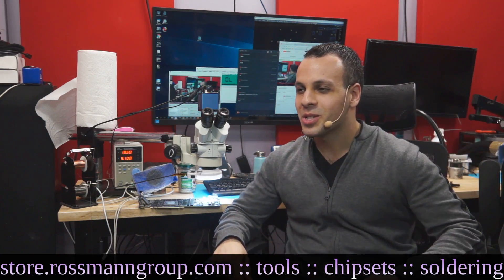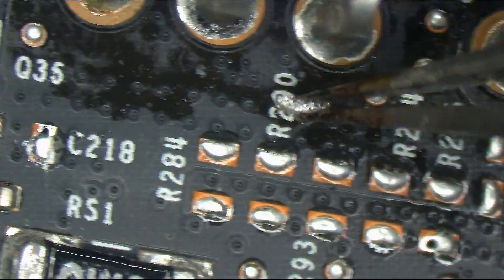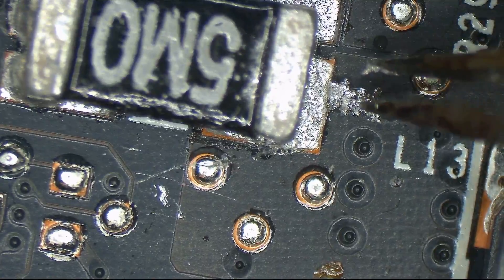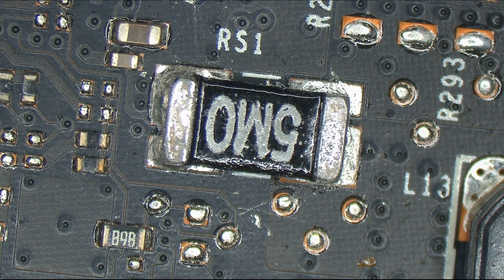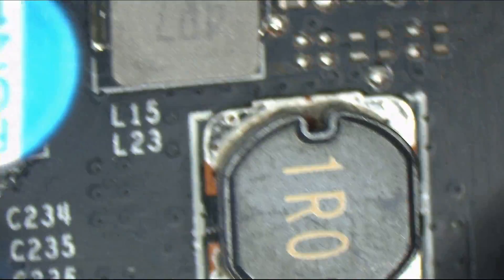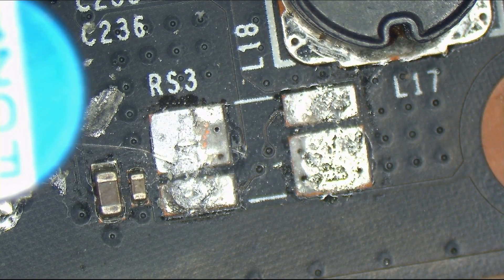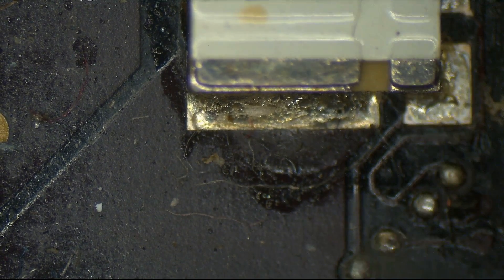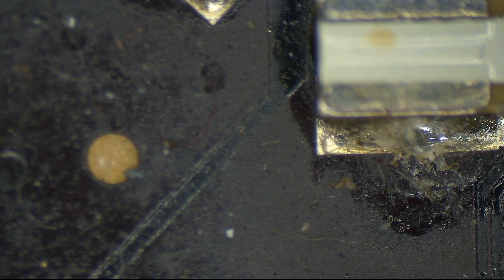DO NOT SHUNT MOD YOUR GRAPHICS CARD WITH LIQUID METAL!